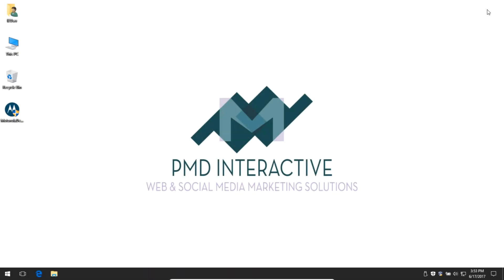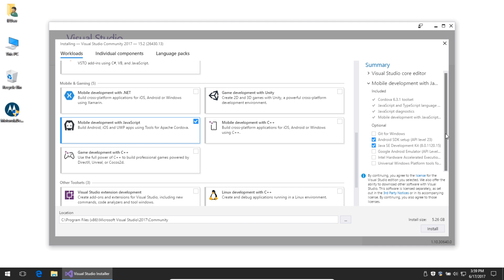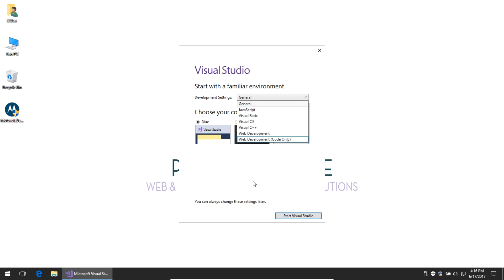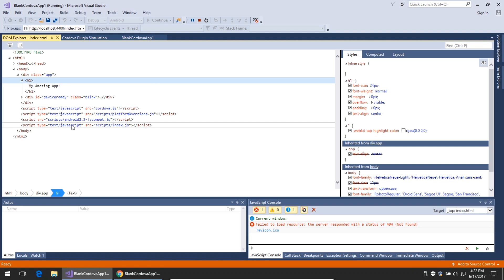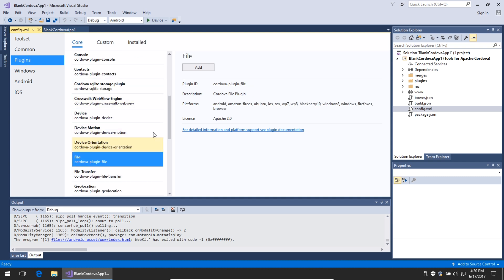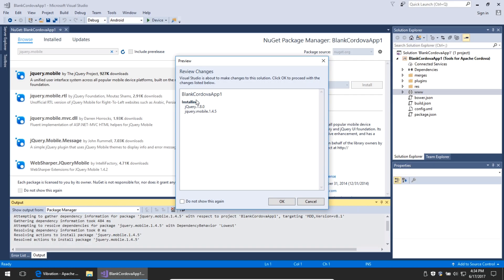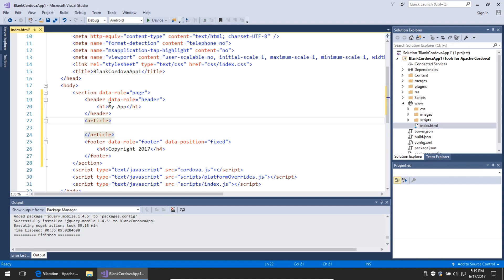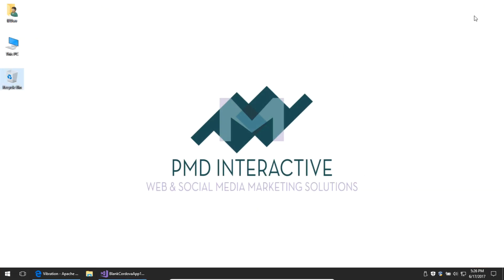Visual Studio Android App Tutorial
NOTICE: MICROSOFT HAS REMOVED CORDOVA FROM VISUAL STUDIO 2019. PLEASE VISIT THIS LINK AND TELL MICROSOFT TO PUT CORDOVA BACK INTO VS19

Learn how to make Android apps in Visual Studio.
You have everything you need to make any mobile app, for free!
--Chapters--
00:00 Making apps!
00:17 Download Visual Studio Community 2017
00:36 Start installing Visual Studio
01:15 Choosing a Mobile Apps development Workload
03:57 Running VS2017 the first time
04:53 Creating a new JavaScript project
05:47 Simulating the App in Google Chrome
06:57 Deploying to a real Android Device
08:40 Activating native device Plugins
09:17 The Apache Cordova documentation
10:36 Setting up jQuery Mobile via NuGet Package Manager
11:52 Moving jQuery & jQuery Mobile libraries to the right folders
12:23 Writing HTML5 code to create a mobile interface
13:44 Connecting the libraries to the project
15:22 Visual Studio Android app
15:39 Subscribe!
15:40